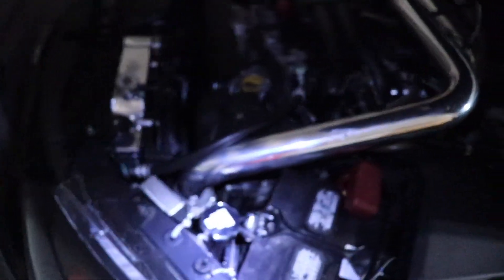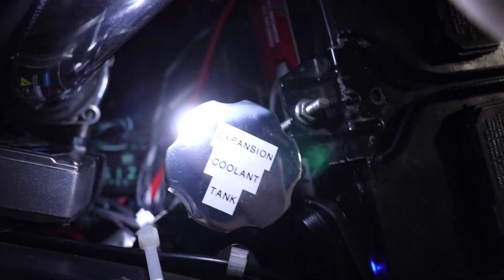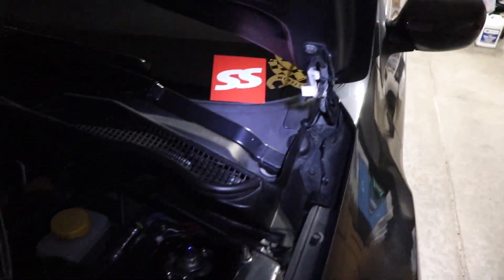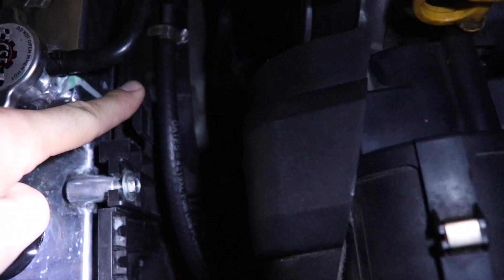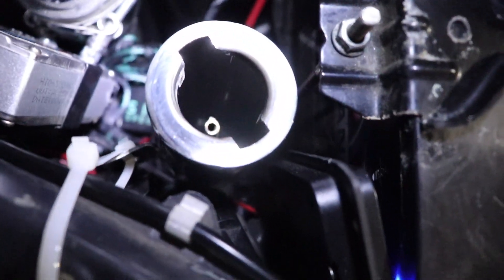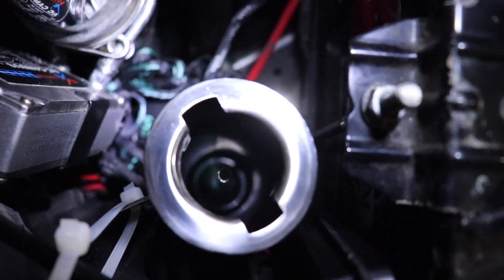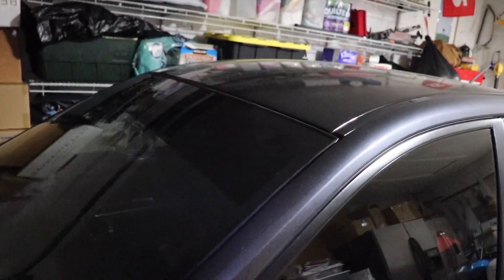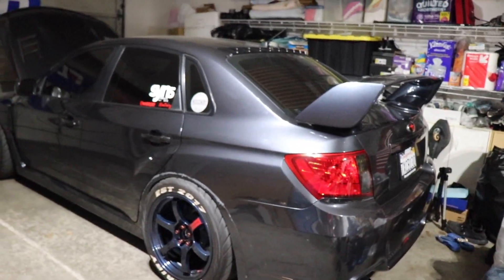Blox Racing Expansion Coolant Tank overview!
Due to the installation of my CSF Radiator with built in oil cooler, this caused me to get rid of my OEM coolant reservoir because of the clearance that it no longer had. The front mount intercooler piping made the area super tight, causing me to get rid of my windshield washer fluid reservoir and replacing it's space with the Blox Racing Expansion Coolant Tank!